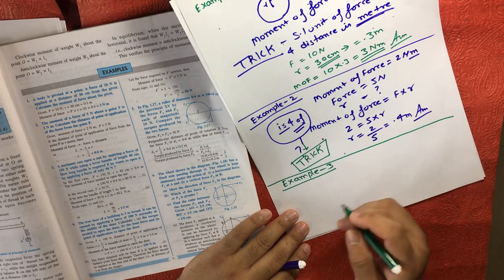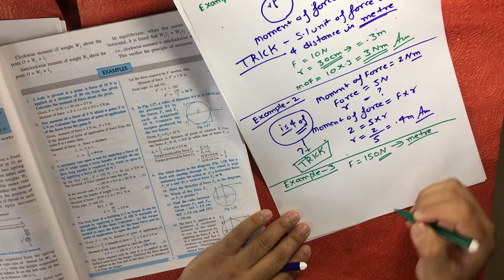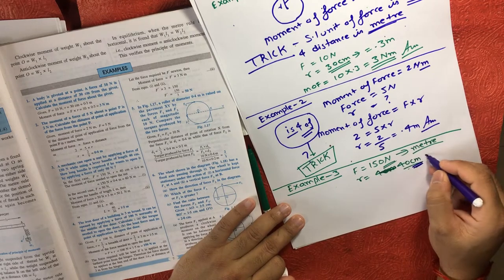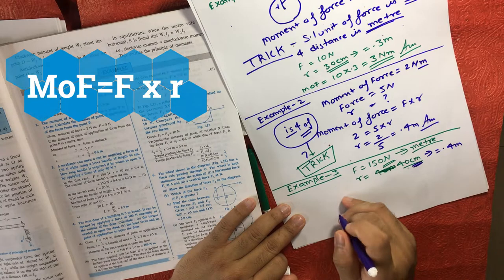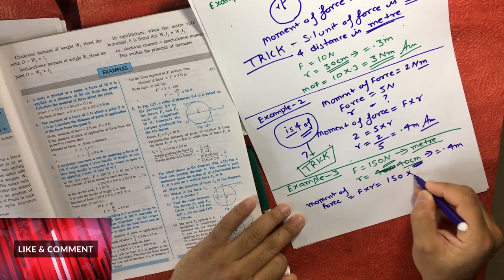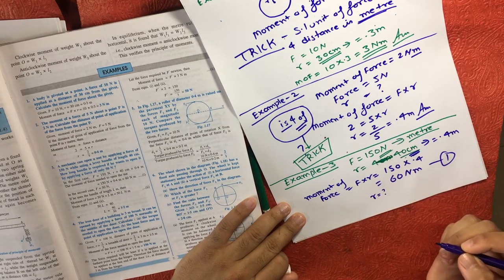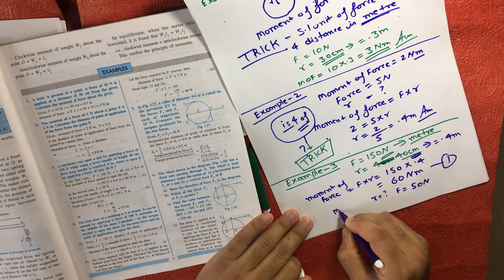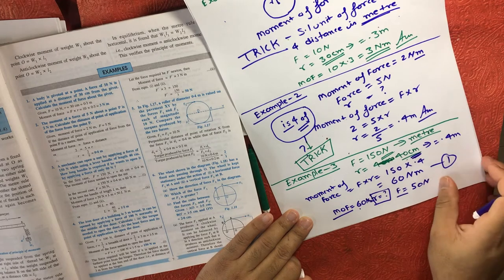ICSE Physics | Class 10 | Force | Part 8 | Example 3 | Shailendra Srivastava